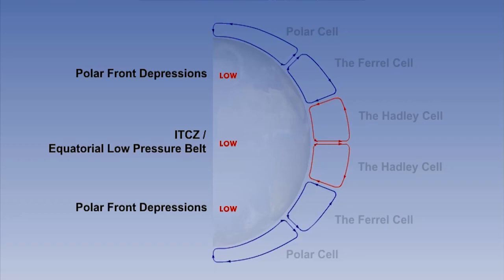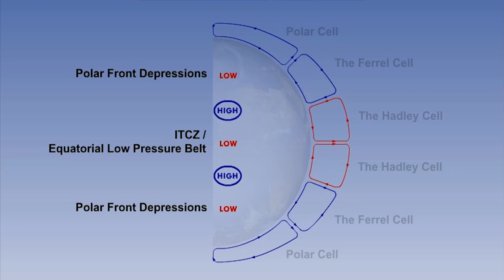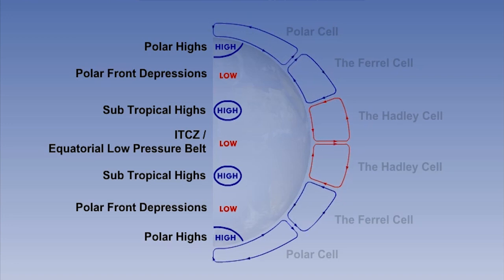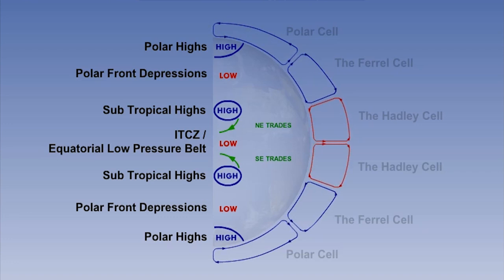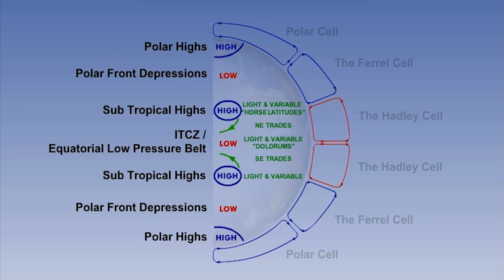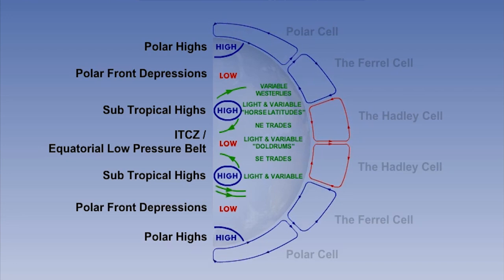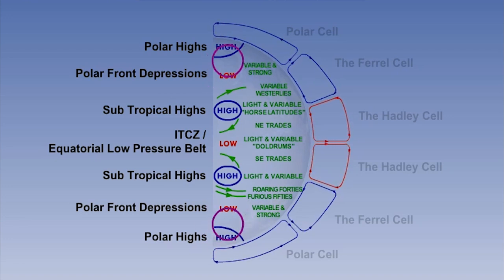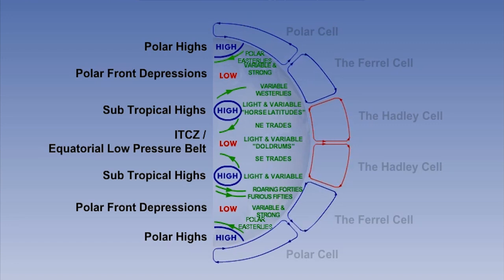Global Climatology: How Circulation Cells Shape Real-World Aviation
Master global climatology for your ATPL exams by understanding how large-scale wind systems shape weather patterns.

This episode of our ATPL meteorology series examines the mechanics of the Earth's atmosphere, focusing on the three major circulation cells. You will learn the specific roles of the Hadley cell, Ferrel cell, and Polar cell in redistributing heat from the Equator to the poles. We also break down how these systems influence pressure belts, the Intertropical Convergence Zone, and the formation of trade winds and westerlies.

Developing a clear picture of atmospheric circulation is essential for accurate flight planning and anticipating regional weather hazards. By connecting these theoretical concepts to real-world operations, you will gain the knowledge required to interpret complex weather charts and make informed decisions during international flights, a critical skill for your pilot weather training.

0:00 Unlocking the Mechanics of Global Airflow
2:00 Mapping Global Surface Wind Patterns
4:06 The Dynamics of Mid-Latitude Westerlies
6:00 Analyzing Winds Near the Polar Front